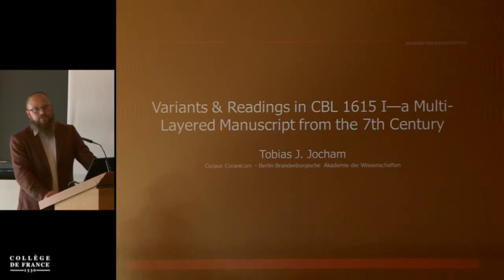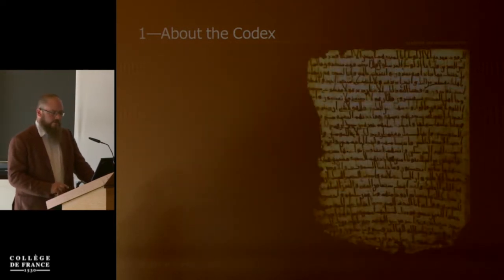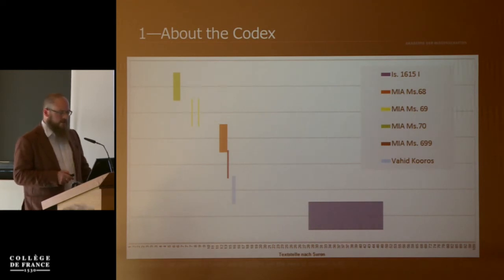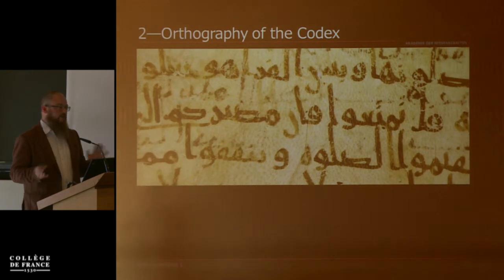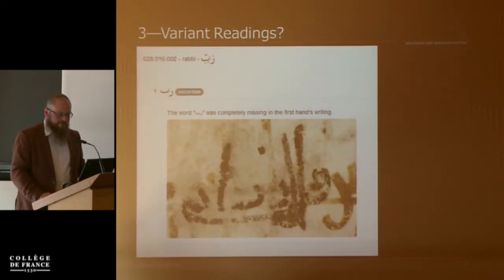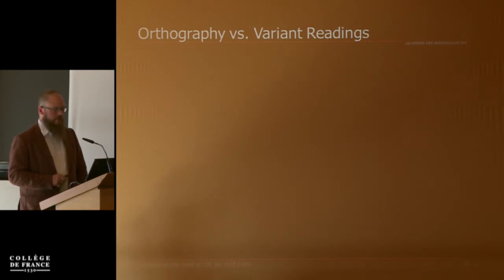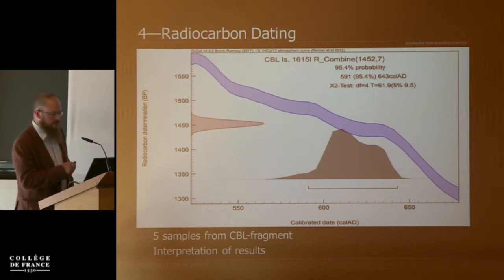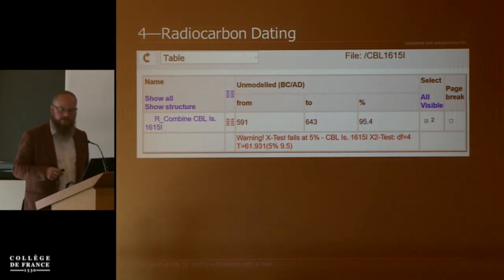Le Coran dans l'histoire culturelle et intellectuelle de Fusṭāṭ... (16) - F. Deroche (2017-2018)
Colloque 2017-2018 : Le Coran dans l'histoire culturelle et intellectuelle de Fusṭāṭ entre les VIIe et Xe siècles
Conférence du jeudi 7 juin 2018 : Variants Readings in CBL 16151 -a Multi-Layered Manuscript From the 7th Century

Intervenant(s) : Tobias J. Jocham, Corpus Coranicum, Berlin-Brandenburg Academy of Sciences and Humanities

Chaire Histoire du Coran. Texte et transmission
Professeur : François Deroche